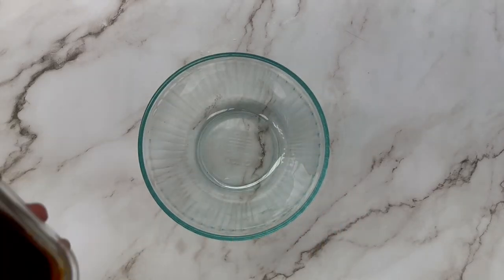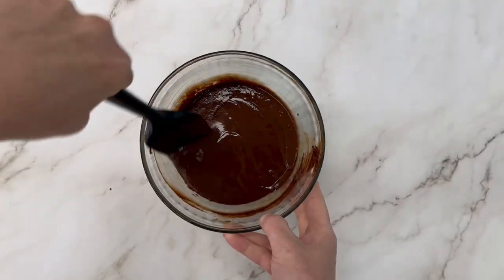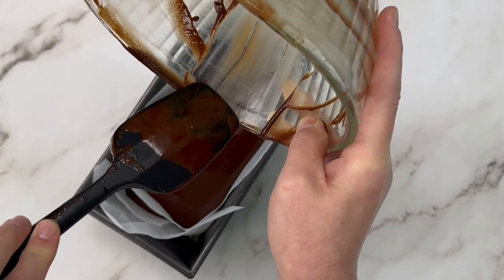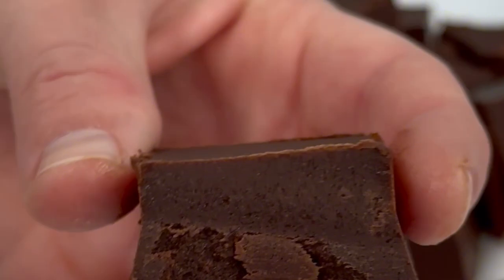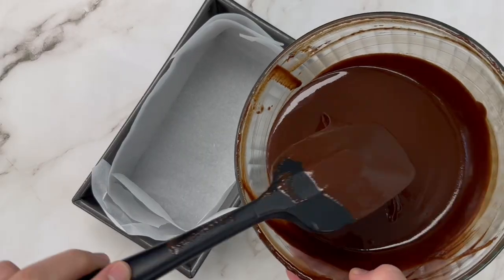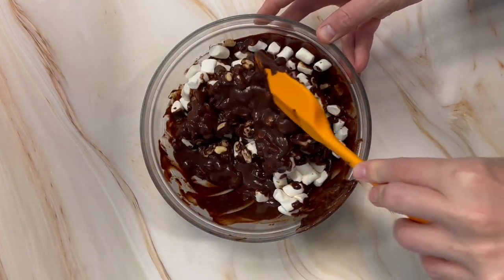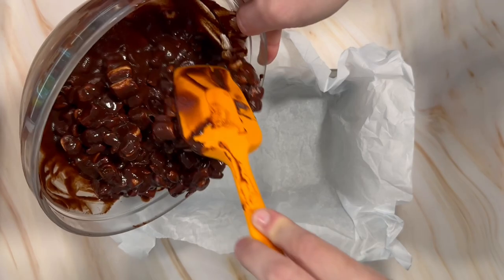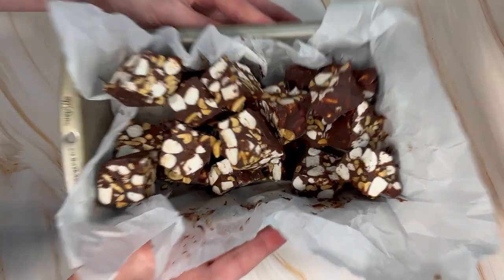Easy 2-Ingredient 2-Minute Fudge 🍫 (dairy-free, vegan) PLUS Rocky Road Fudge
Super easy to make! No cook, & no thermometer needed!

00:00 2-Ingredient 2-Minute Fudge
02:16 Rocky Road Fudge

Basic 2-Ingredient Fudge:

NOTE: Use canned sweetened condensed milk of your choice (there are vegan/coconut-based ones available now too if you're dairy-free/vegan!!) or make your own following our recipe BONUS: by making your own you can choose your fav sweetener and even make it 100% sugar free by using allulose or your fav sugar substitute.

Recipe:
-1 cup sweetened condensed milk (we used our homemade coconut-sugar-sweetened condensed milk here);**
-1 cup semi-sweet or dark choc chips (we used vegan coconut-sugar sweetened chips here from Healthy Crunch)

**NOTE: if you use canned condensed milk, and don't want to be stuck with a leftover partial can, feel free to double this recipe, to use a full 14oz can, and use 2 cups of choc chips, and an 8x8 pan instead

Steps:
-Melt in microwave in 30s bursts until smooth
-Pour into lined pan, and chill until set
-Slice & enjoy!
-Store leftovers in airtight container in fridge

For the Rocky Road version:

-Once melted, add:
1 cup peanuts (we used Yupik organic peanuts
2 cups mini marshmallows (we used Dandies vegan marshmallows)
-Stir, spread it into a pan, chill, slice and devour! It’s soooo good.

ABOUT:

We're new to YouTube and still trying to find our place - so please be kind, and let us know what you'd like to see more of!!!

4+ years ago I left my career in corporate pharma to open a gluten-free dairy-free paleo bakery to help others with autoimmune conditions & food restrictions. Come with us behind the scenes at our bakery, for gf/df recipes, product unboxings, and some visits to other bakeries.